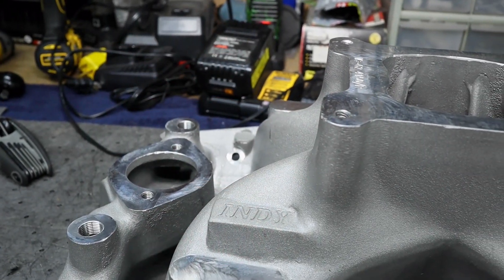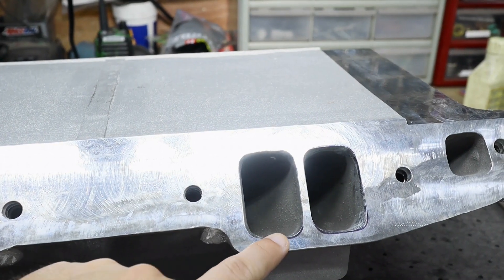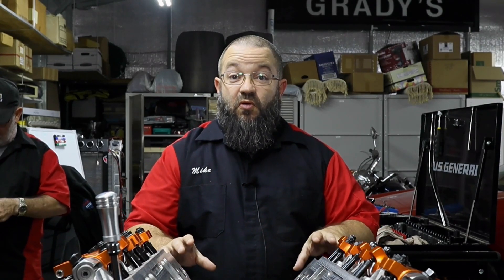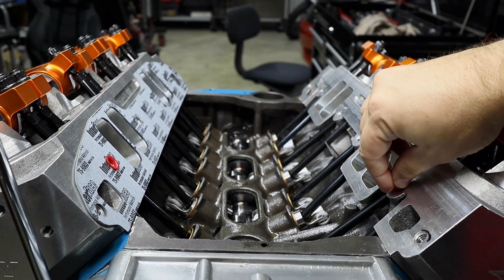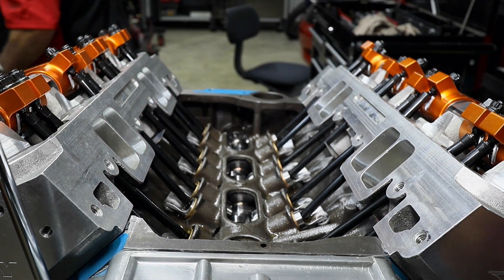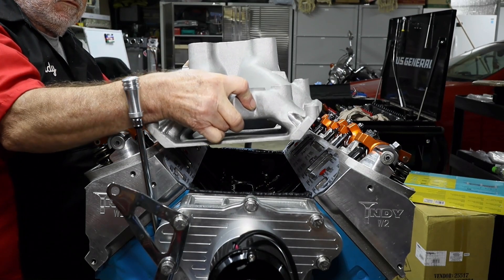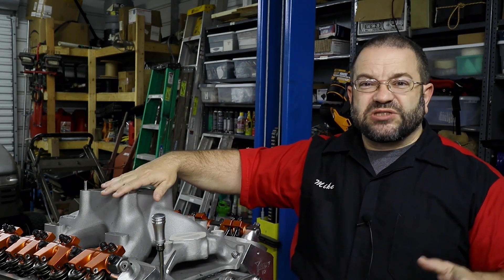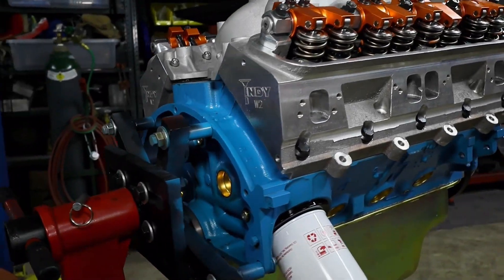The LA-phant: Induction and Special Message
Induction and a Special Message

We install our high rise, single plain intake on the LA-phant and make a couple notes along the way.  Watch to the end for a special message.

Keywords and Ideas: MOPAR, Chrysler, Small Block, LA, 318, 340, 360, Installation, Stroker, Single Plain, Intake, Indy